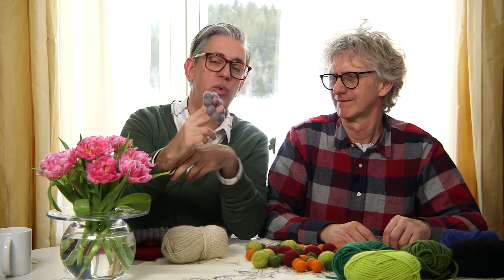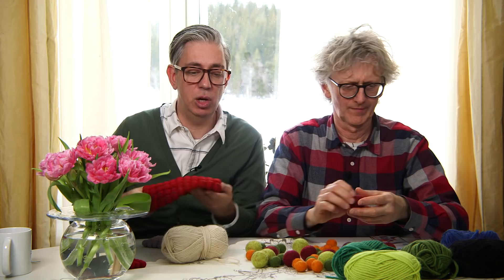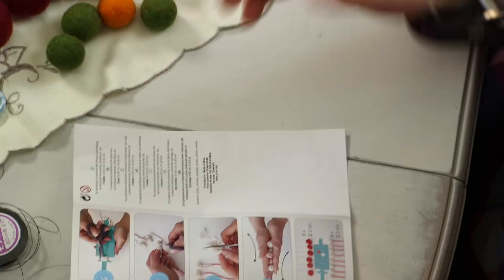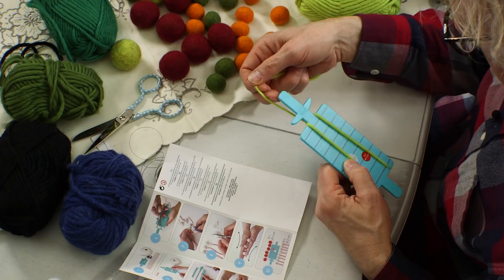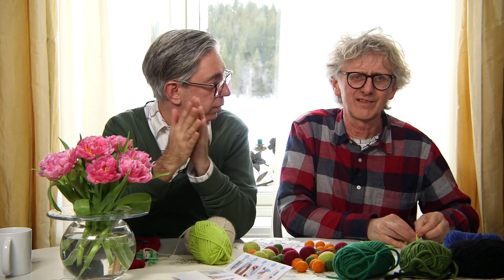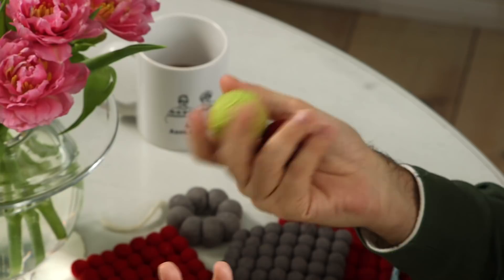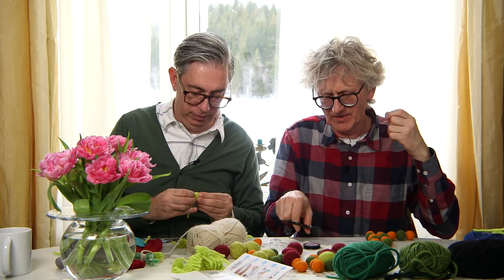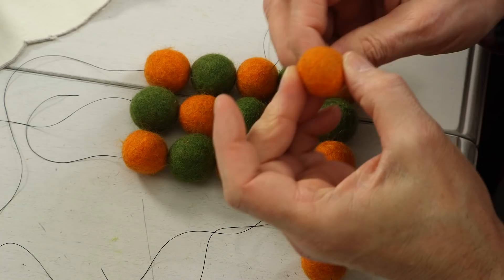How to felt pom-poms and what to use them for by ARNE & CARLOS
We’ve been having loads of fun making Pom-poms, felting them and figuring out what to use them for.

Chapters:

0:00 What we are doing today
2:02 A new pom pom maker from Prym
2:31 Looking at the instructions
3:40 Starting the pom pom
7:24 How to felt the pom moms
8:30 Ready for some cutting
10:31 Assembling the coaster
13:10 What more can you do with pom poms?
19:20 The settings on our washing machine
20:50 What you need to felt
23:00 Other pom pom use ideas

ARNE & CARLOS

  arnecarlos